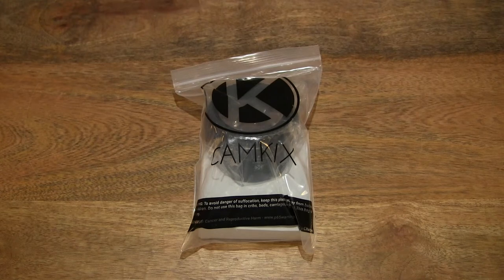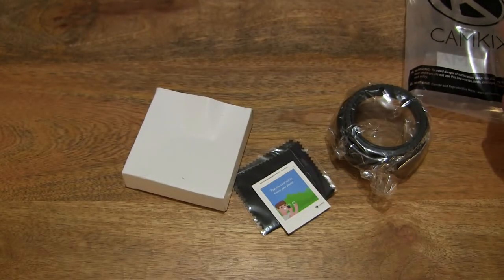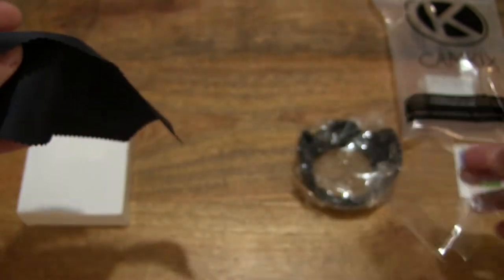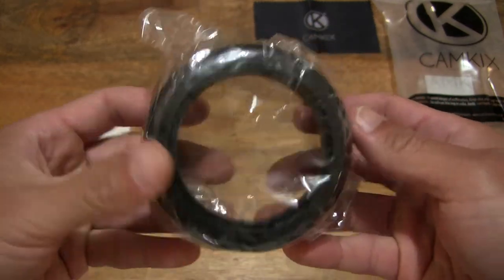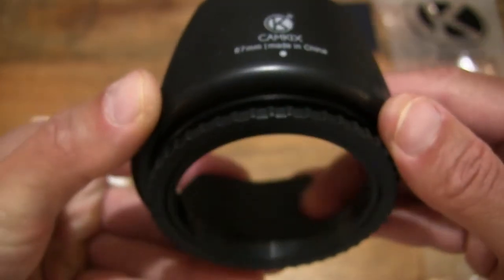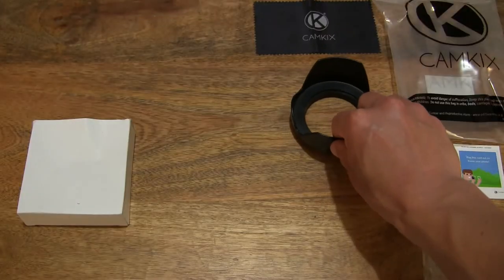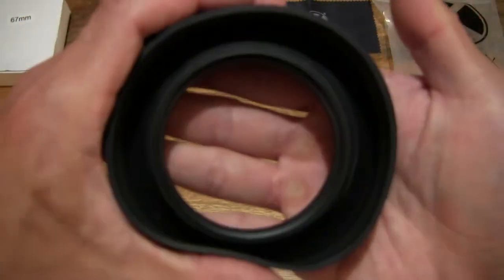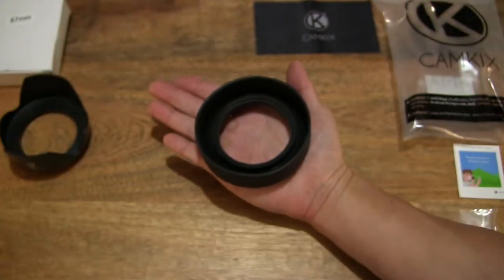Camkix Lens Hood Set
Unpacking the Camkix Lens Hood Set. A closeup look and test of the plastic tulip petal lens hood and retractable rubber ring lens hood. This set has the 67mm diameter lens thread fitment. Testing both lens hoods with a Nikon D3300 DSLR camera with a Nikon AF-P NIKKOR 70-300mm f/4.5-5.6E ED VR DSLR camera lens at 70mm (unzoomed) focal length pictures of St Martin-in-the-Fields. @camkixvideo

Camera Lens Hoods - Rubber (Collapsible) + Tulip Flower - Set of 2 - Sun Shade/Shield - Reduces Lens Flare and Glare - Blocks Excess Sunlight for Enhanced Photography and Video Footage

Chapters:
0:00 Product grip seal packet packaging
0:13 Opening product packet packaging
1:03 Contents of the product packet packaging
4:00 Camkix Retractable Rubber Lens Hood and Camkix Tulip Petal Lens Hood
5:03 Camkix Tulip Petal Lens Hood
6:20 Camkix Retractable Rubber Ring Lens Hood
9:17 Testing the fitment of the Camkix Tulip Petal Lens Hood on a Nikon D3300 DSLR camera with a Nikon AF-P NIKKOR 70-300mm f/4.5-5.6E ED VR DSLR camera lens
11:32 Testing the fitment of the Camkix Retractable Rubber Ring Lens Hood on a Nikon D3300 DSLR camera with a Nikon AF-P NIKKOR 70-300mm f/4.5-5.6E ED VR DSLR camera lens
13:35 Test picture without a lens hood
13:39 Test picture with Camkix Tulip Petal Lens Hood
13:44 Test picture With Camkix Rubber Ring Lens Hood (Fully extended)
13:50 Test picture with Camkix Rubber Ring Lens Hood (Partially extended)
13:55 Test picture with Camkix Rubber Ring Lens Hood (Unextended/Fully retracted)